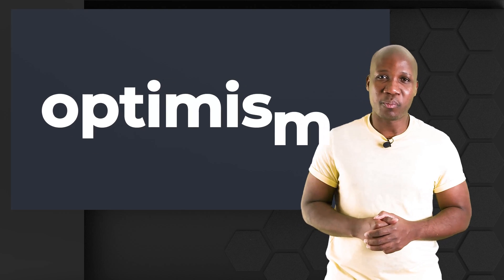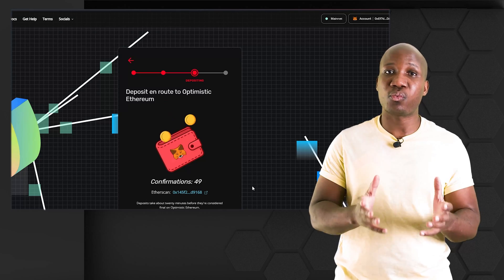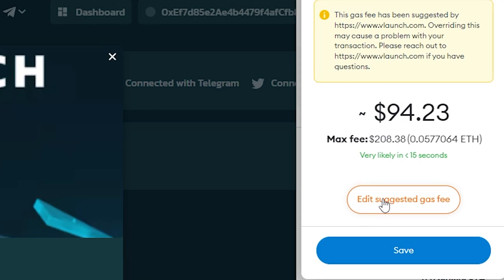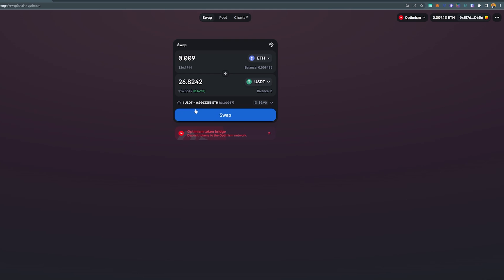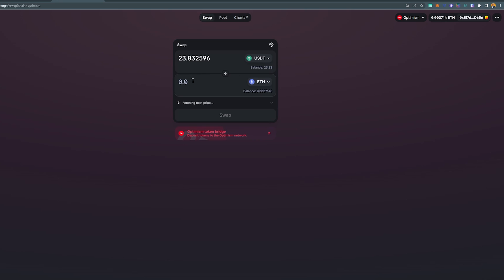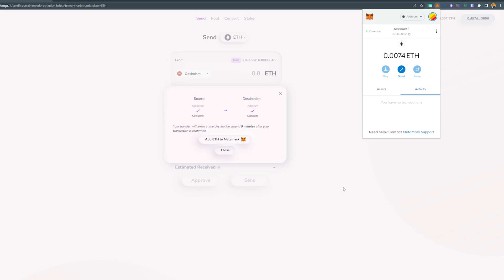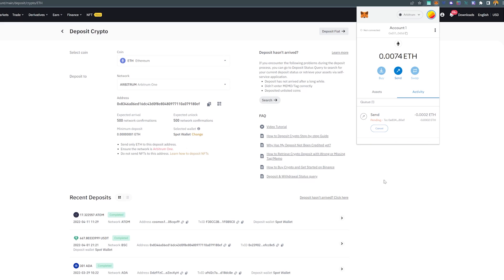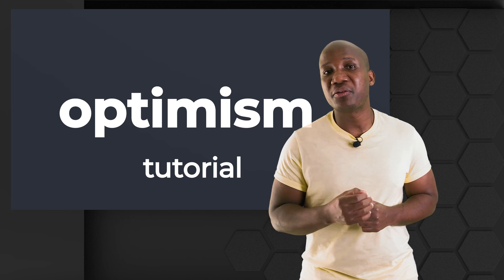Could Optimism be the biggest Airdrop of the year? | Optimism full tutorial for eligibility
Here is a quick tutorial on how to use optimism and be eligible for the optimism airdrop. In this video, we will bridge from ETH to optimism and use Optimism on Uniswap

Timestamps
00:00 intro
00:15 What is Optimism
00:52 How to bridge from Eth to Optimism
02:54 How to use optimism on uni swap
03:58 How to use Hop exchange with optimism
05:58 Withdraw from Arbitrum to binance
08:09 Next biggest airdrop of the year

From optimism, you will have to bridge your ETH from layer one to optimism, make sure you have enough funds for gas fees

After you have successfully bridged to optimism then you can go to the ecosystem on the optimism website, choose an exchange supported in this example we used UniSwap

After trading on UniSwap you can use the hop exchange to move funds around like bridging from optimism to arbitrum

With arbitrum, you can send funds to centralized exchanges like Binance

If you don’t have a Binance account you can access it by using this

What is optimism

Optimistic Ethereum is an EVM-compatible Optimistic Rollup chain. It aims to be fast, simple, and secure. With the Nov 2021 upgrade to "EVM equivalent" OVM 2.0 old fraud-proof system has been disabled while the new fraud-proof system is being built